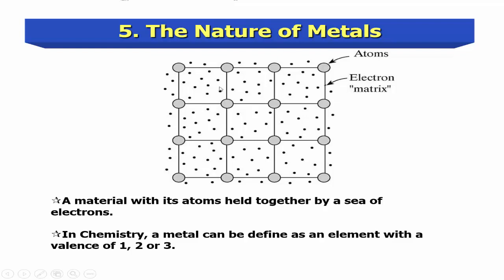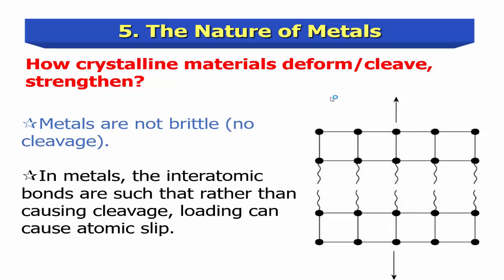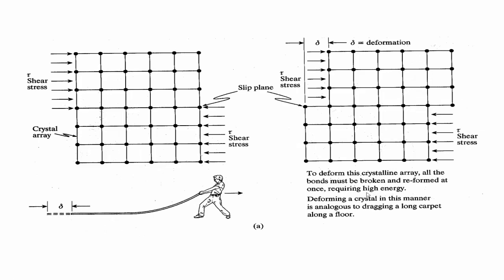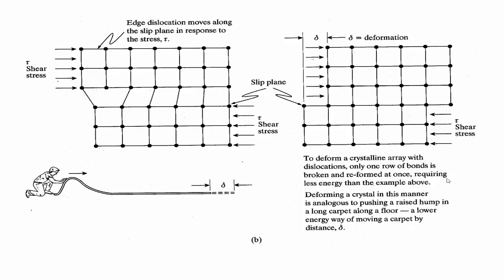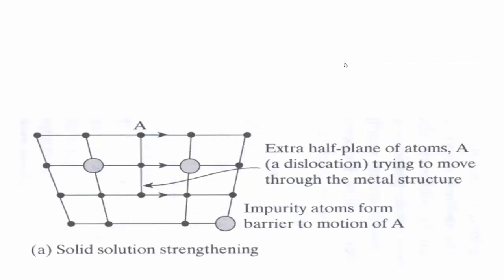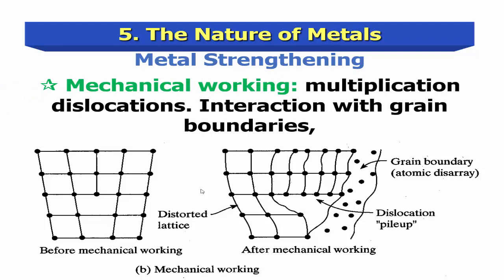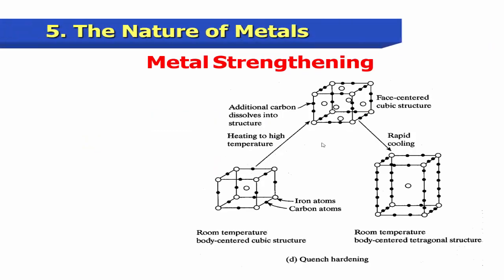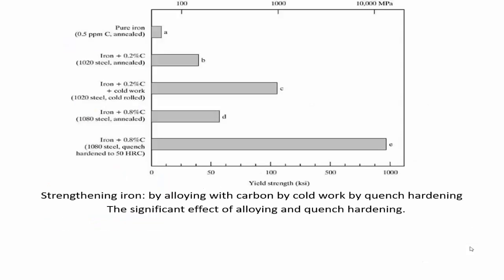Forming engineering materials from the elements - the nature of metals